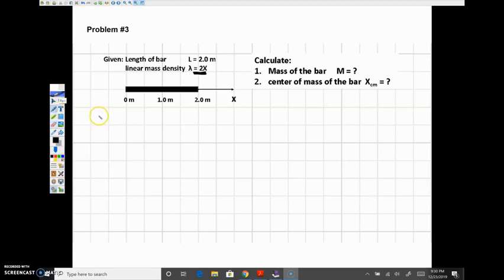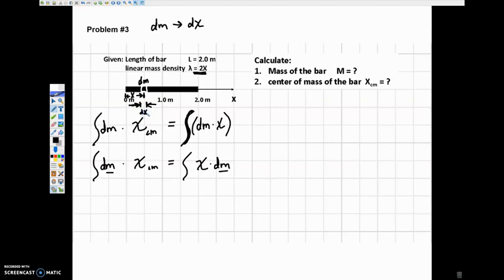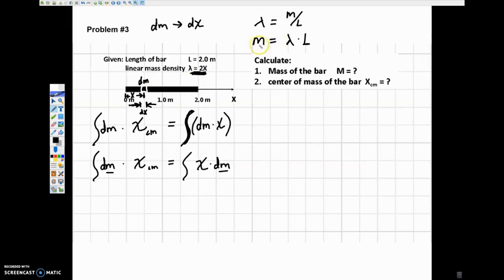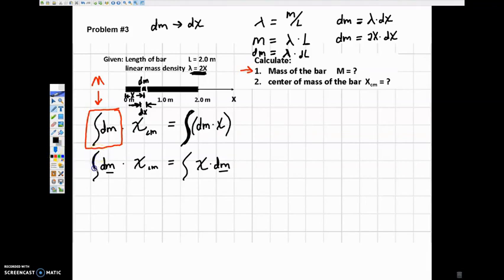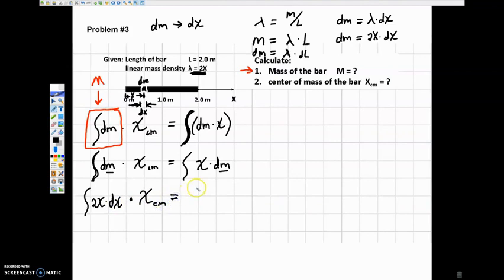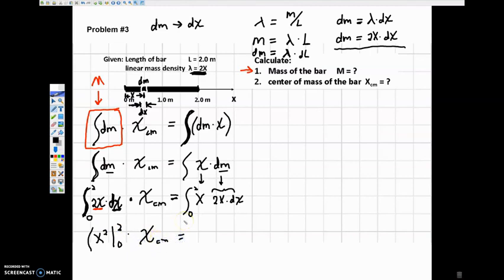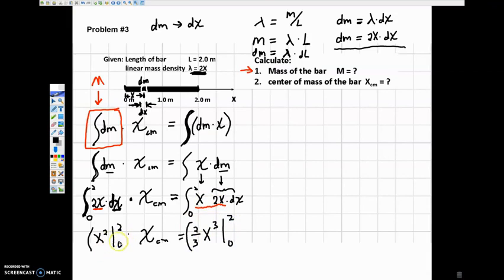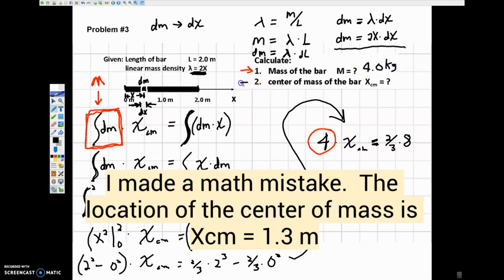Problem 3 Solutions